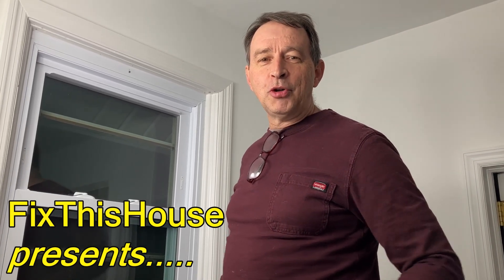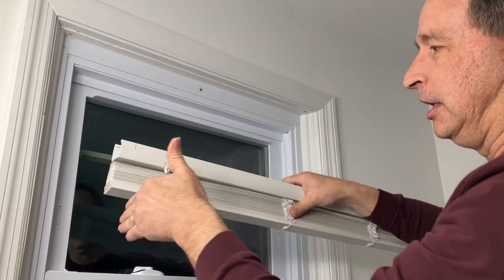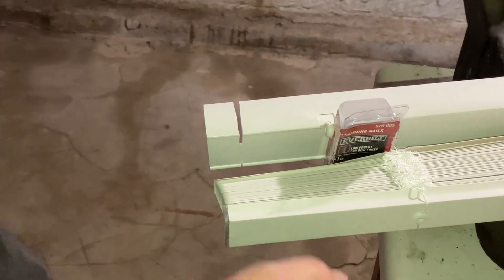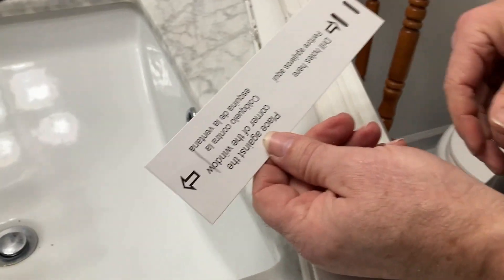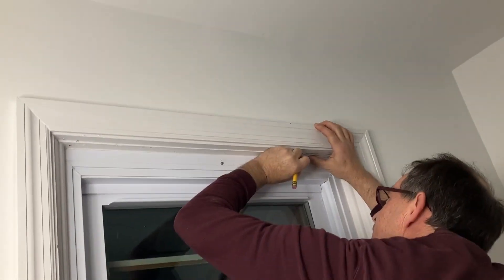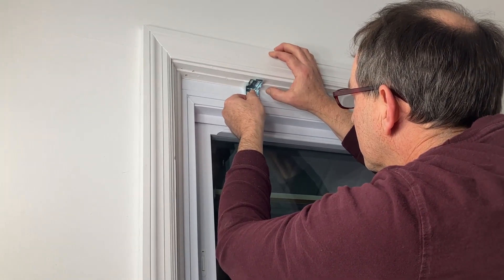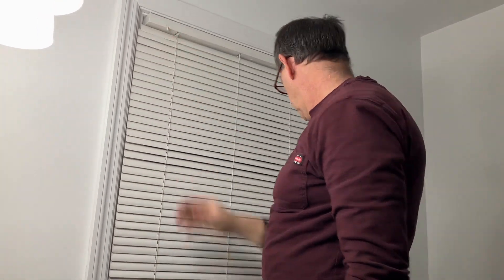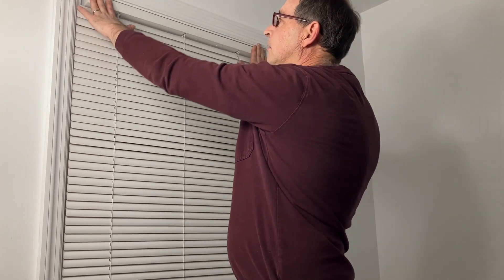How to TRIM and Adapt VENETIAN BLINDS to Fit Your Window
This video demonstrates a few tips and tricks to get your venetian blinds to perfectly fit your window! In my case, the blinds were the correct width for this window, but I had to trim the uppermost support bar to get it to fit properly in the window. These adaptations resulted in a perfect installation.